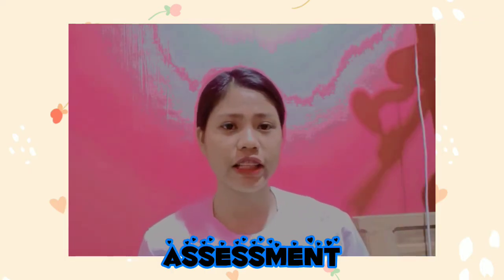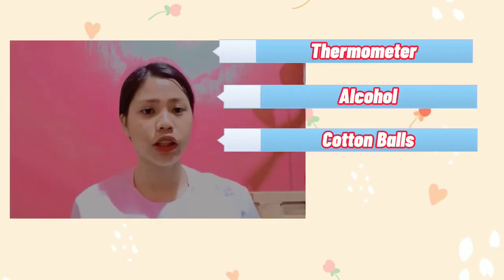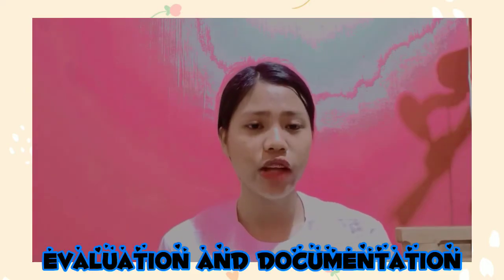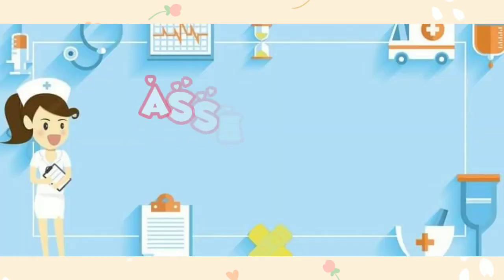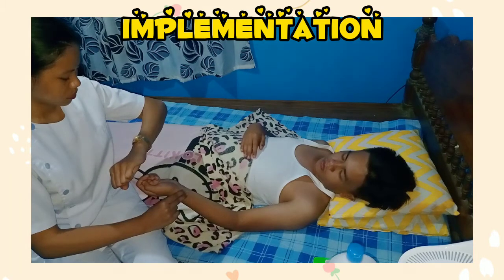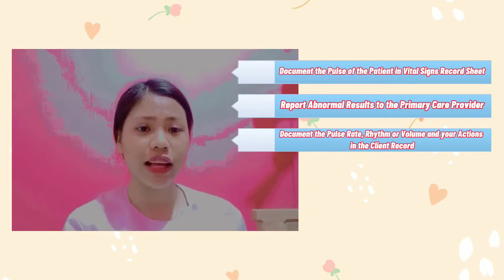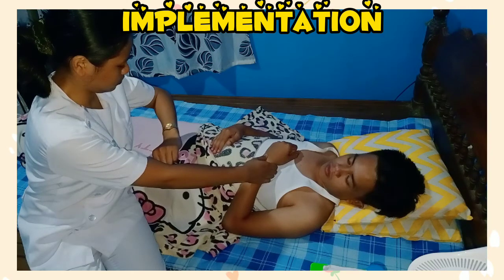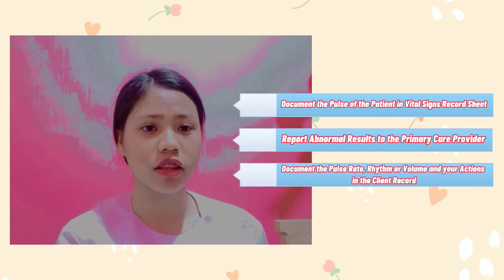Assessing Vital Signs(Temperature,Peripheral Pulse and Respiration)